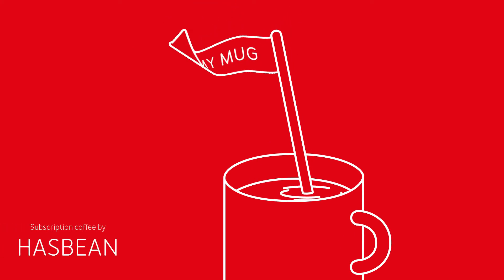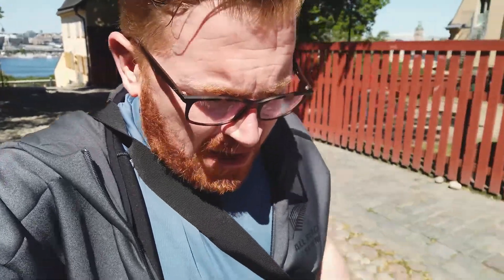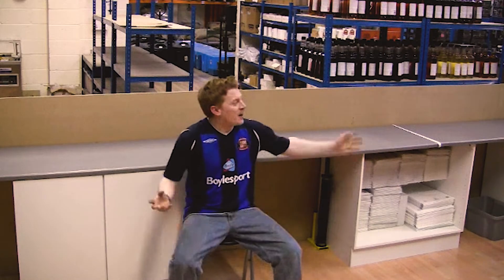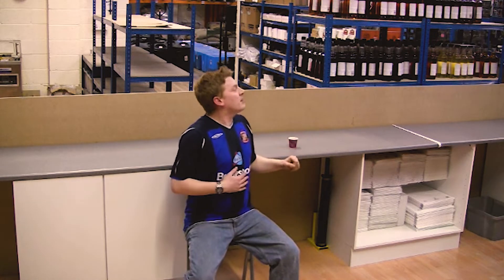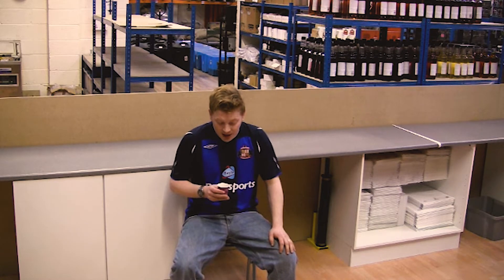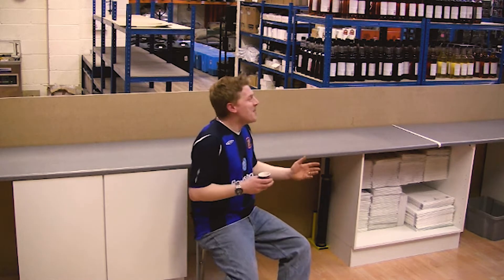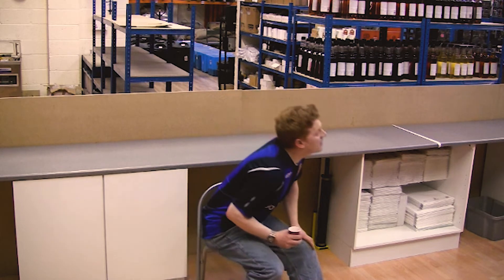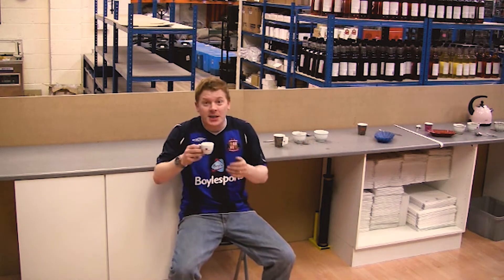In My Mug Episode 605: Brazil Fazenda Inglaterra Natural Bourbon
This screams dark chocolate to me – like a melted bar of Bournville. A walnut aftertaste creeps in as it cools, but this one is all about the dark chocolate.

Tasting notes: Dark chocolate, walnut